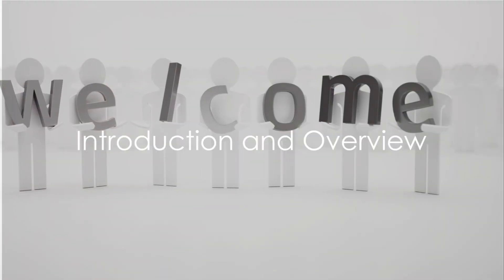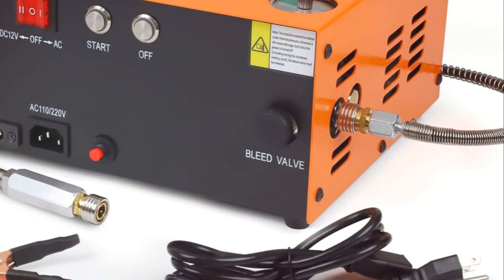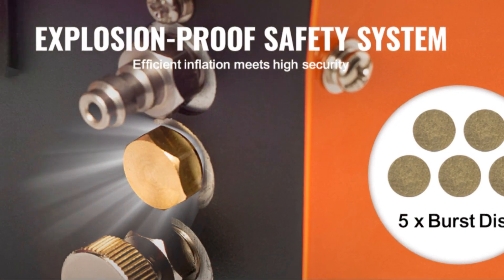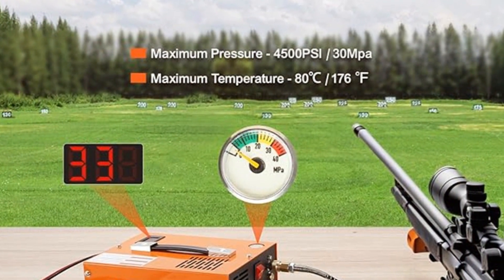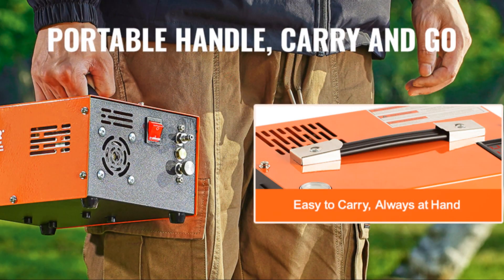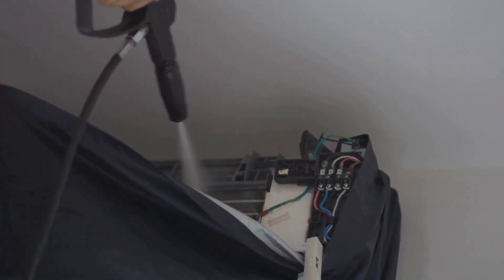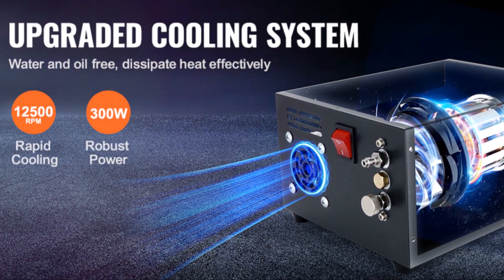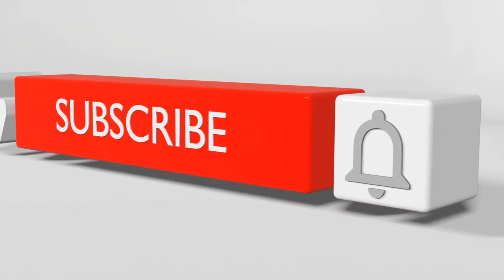VEVOR PCP Air Compressor Review | Quiet, Compact, and Efficient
VEVOR PCP Air Compressor can be found

Smart Dual Display: VEVOR PCP air compressor features an intelligent dual display system that provides real-time pressure and temperature readings. With 4500PSI/30Mpa maximum pressure, it perfectly meets the needs of various airguns. Maximum Temperature: 80℃ / 176 ℉.

Versatile Home and Outdoor Use: With 500W external high-power converter, this PCP airgun compressor can be powered both by an AC115V socket at home and a 12V car battery outdoors. Whether you're at home or out in the wild, power is always within reach.

Fast and Stable Inflation: Say goodbye to long waiting times. Our portable PCP compressor can effortlessly fill a 0.5L air cylinder from 0 to 300bar in just 25 minutes, providing rapid inflation for your paintball guns, PCP guns, and scuba diving bottles. When the required pressure is reached, simply turn off the switch manually.

Outstanding Stability: No more mid-inflation machine burnouts! Compared to traditional cam structures, our oil/water-free paintball tank air pump employs upgraded linkage structure, ensuring powerful performance, low noise, excellent heat dissipation, and high durability.

Comprehensive All-in-One Package: Our PCP air rifle compressor is built-in oil/water separator, and provides 8mm quick-connect high-pressure hose, battery clamp, and a set of accessory pack for easy connections and replacements. Get a complete solution for your diverse inflation needs!

VEVOR PCP Air Compressor, 4500PSI/30Mpa Portable PCP Airgun Compressor with External Converter, DC12V/AC115V | Oil & Water-Free | Manual-Stop Air Rifle, Paintball and Scuba Tank Compressor Pump

VEVOR PCP Air Compressor